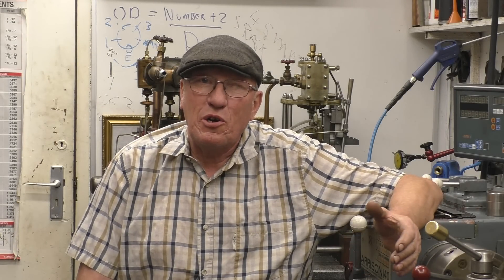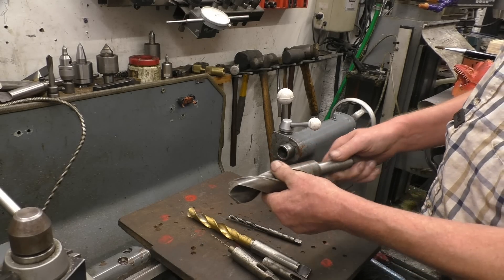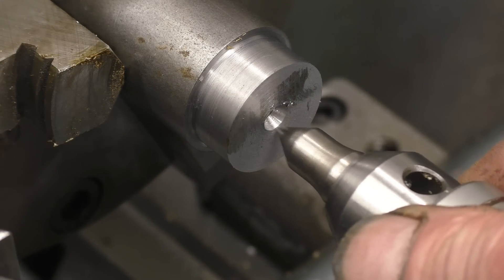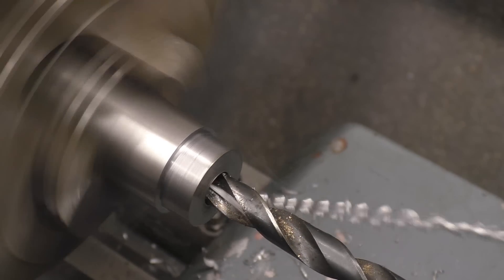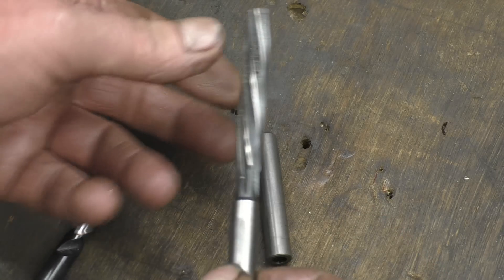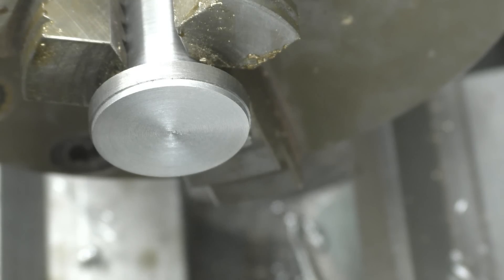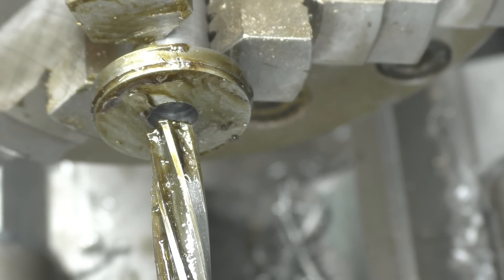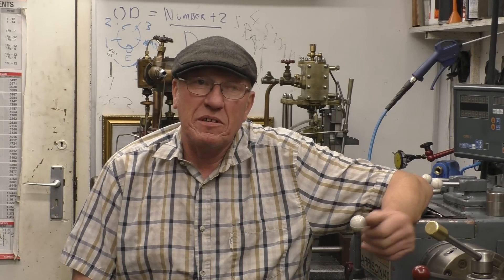Lathe Tutorial P6 . Drilling & Reaming